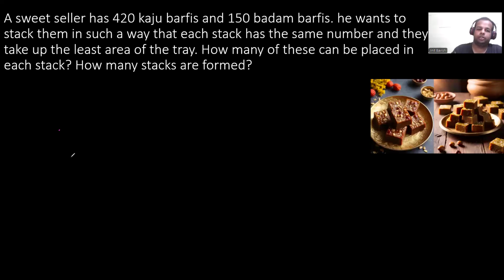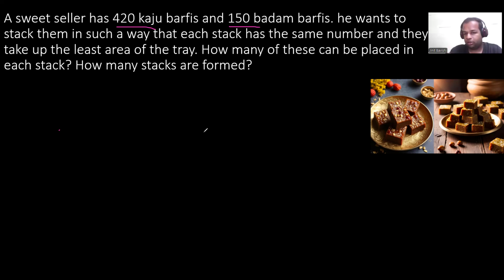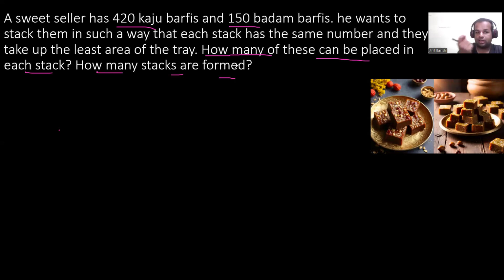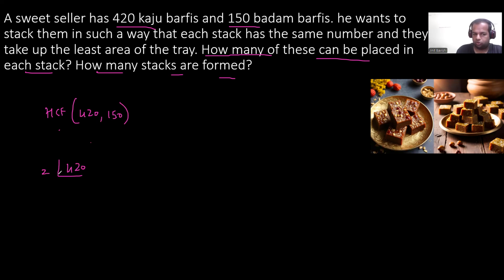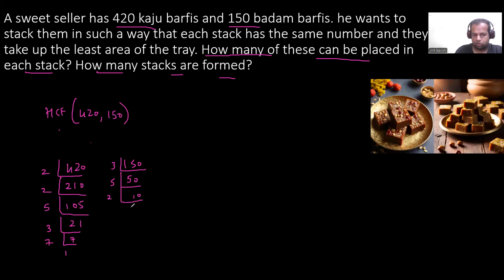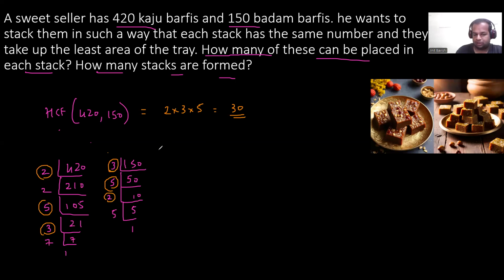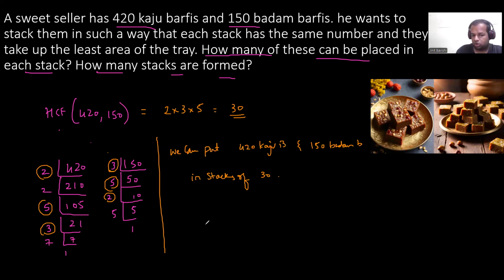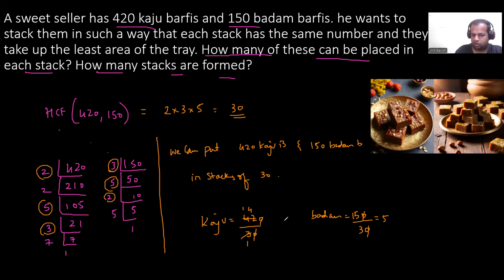A sweet seller has 420 kaju barfis and 150 badam barfis. Grade 10 chapter-1 Real numbers word prblm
A sweet seller has 420 kaju barfis and 150 badam barfis. he wants to stack them in such a way that each stack has the same number and they take up the least area of the tray. How many of these can be placed in each stack? How many stacks are formed?

Learn how to solve complex problems of real numbers with confusing  words in simpler manner.